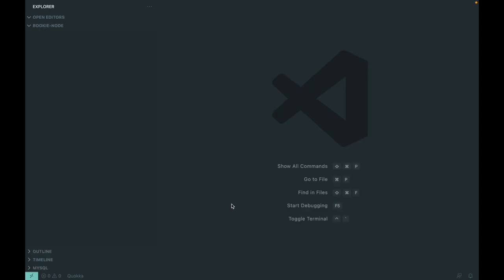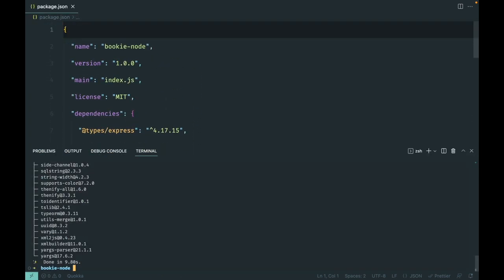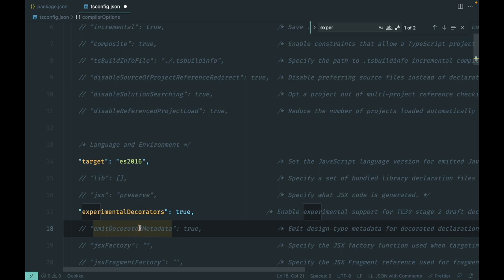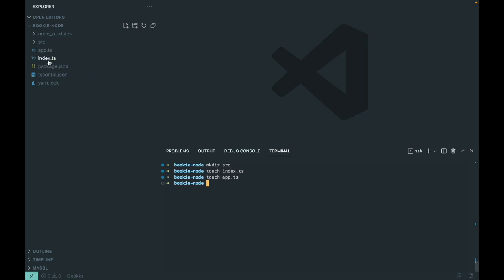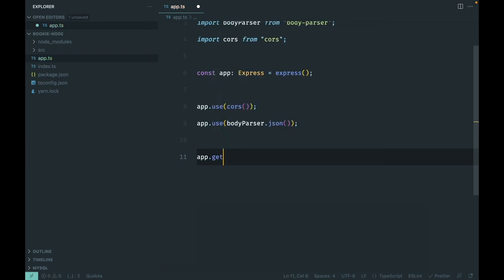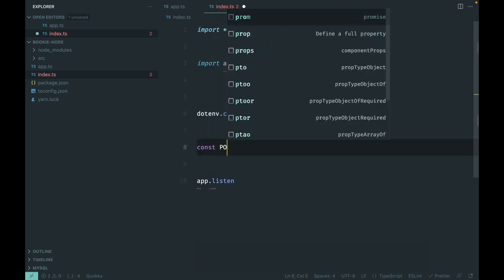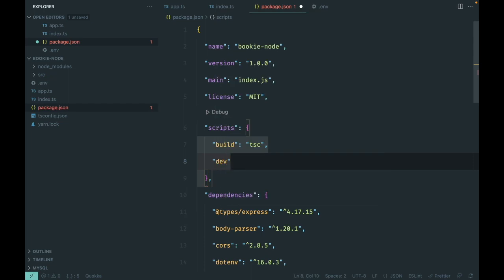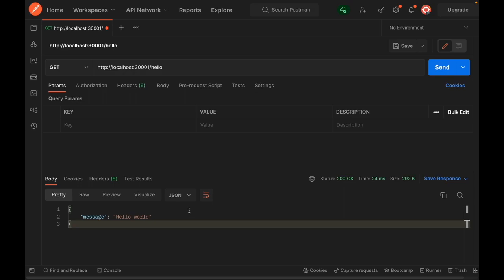Setup Nodejs with typescript from scratch | Creating realworld rest api using nodejs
Unlock the power of Node.js and TypeScript with our step-by-step tutorial! In this video, we guide you through the process of setting up a basic Node.js REST API using TypeScript, dotenv for configuration, and essential middlewares. Whether you're a beginner or looking to enhance your development skills, our comprehensive guide ensures you start from absolute scratch and build a solid foundation. Don't miss out on this opportunity to master the art of creating robust and scalable backend applications.